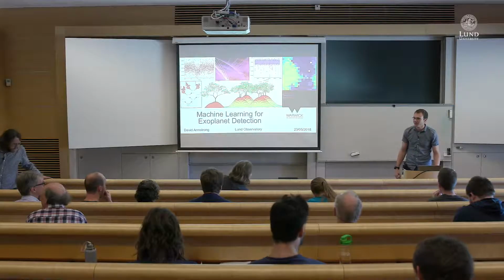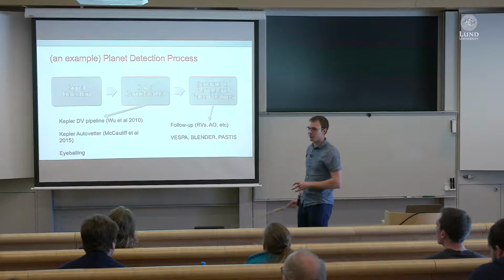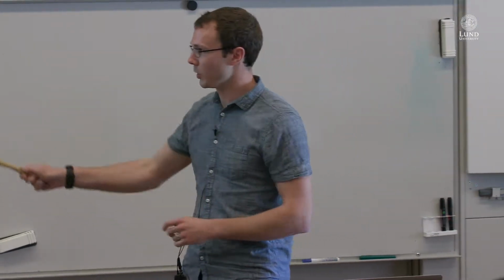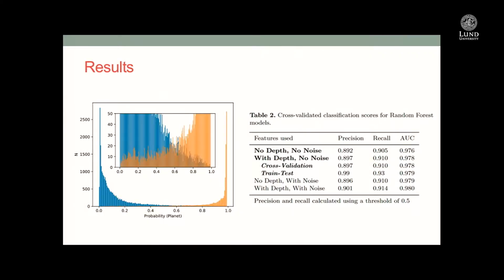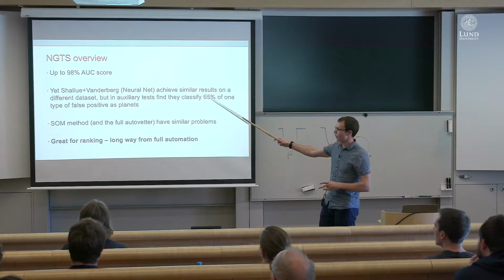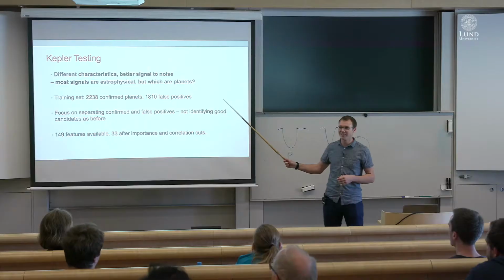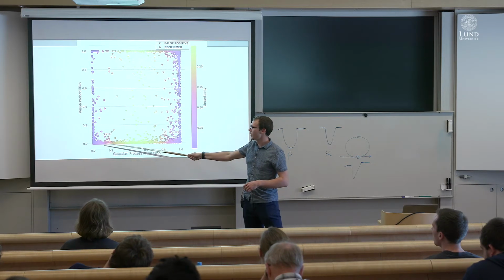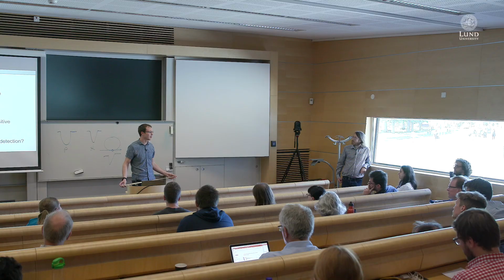Dave Armstrong: Machine learning for exoplanet detection